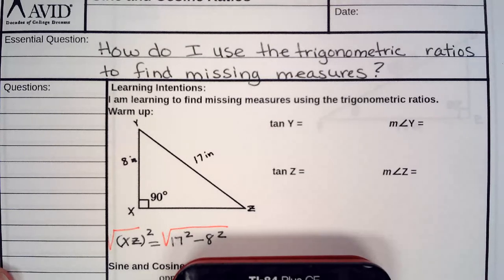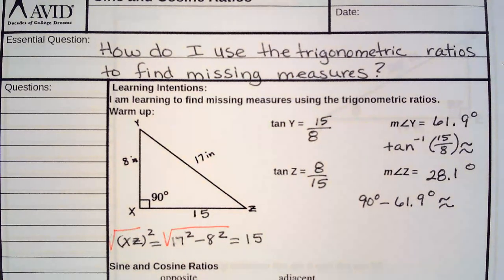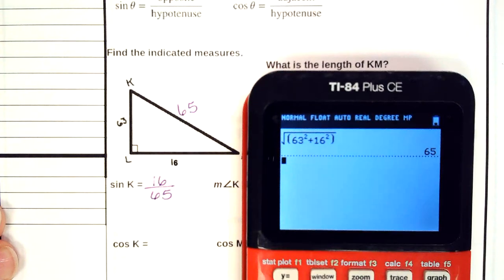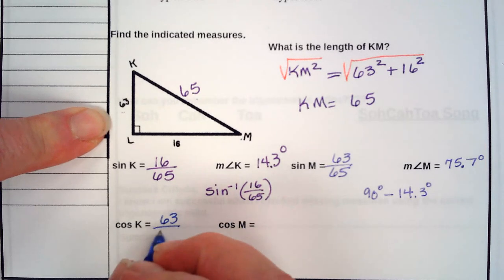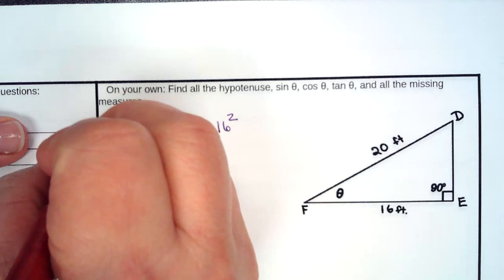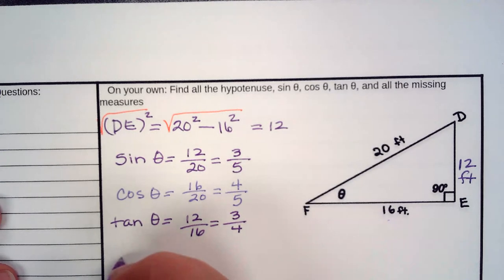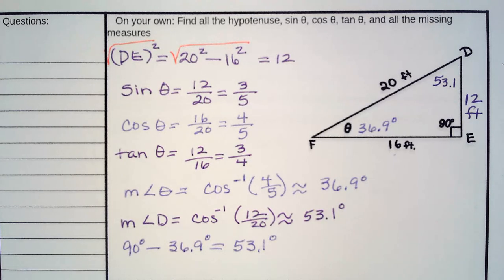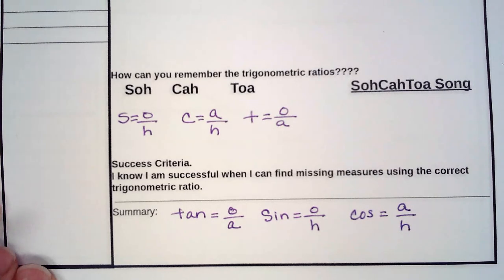Sine and Cosine Ratios